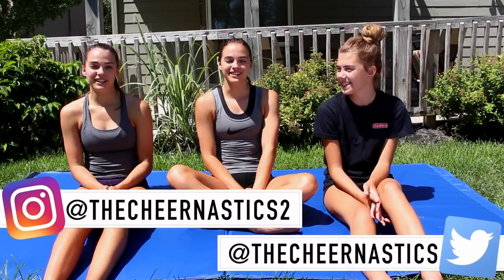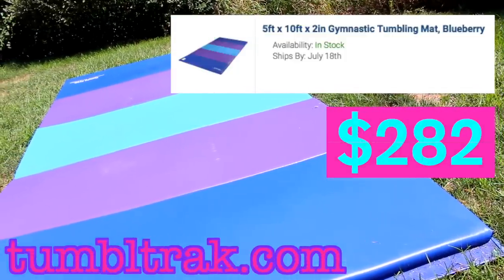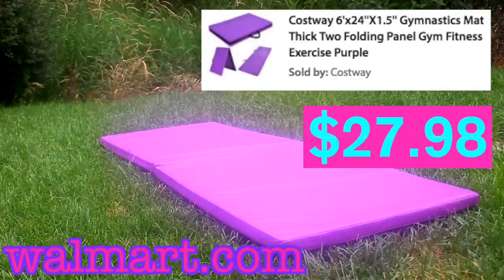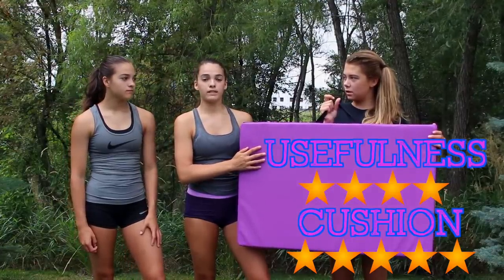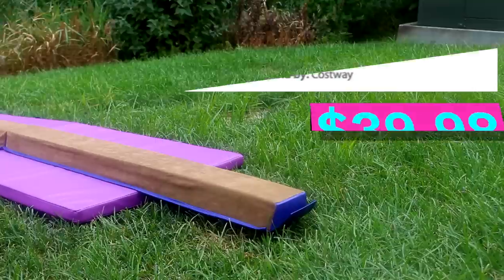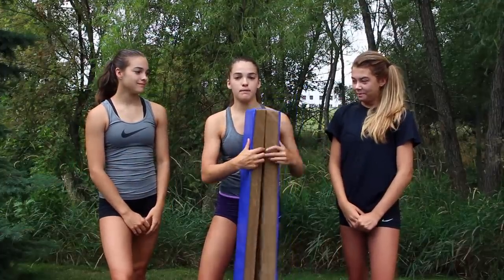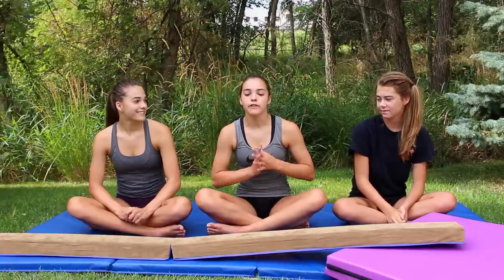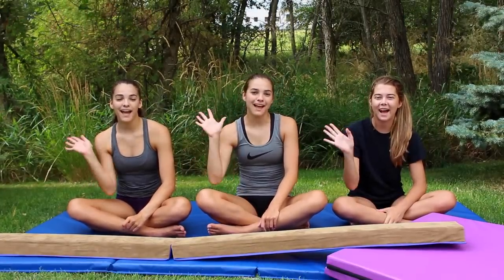CHEAP VS EXPENSIVE: Gymnastics Equipment!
Today we test out some cheap and expensive gymnastics mats! Make sure to come back to our channel on TC2SDAY/Flipping Friday for another video! Like this video if you enjoyed it, and comment video ideas that are cheer and gymnastics related!
TheCheernastics2 is a channel all about gymnastics, cheer, and fitness, we post tutorials, challenges, and more! We also upload on TC2SDAY (Tuesday) and Flipping Friday!
FAQ

How old are you? We are all 17